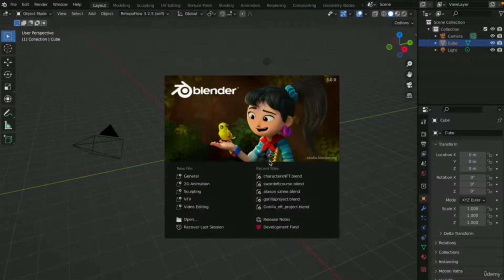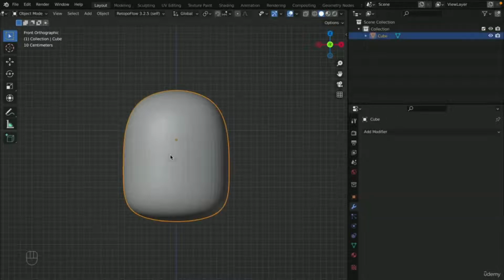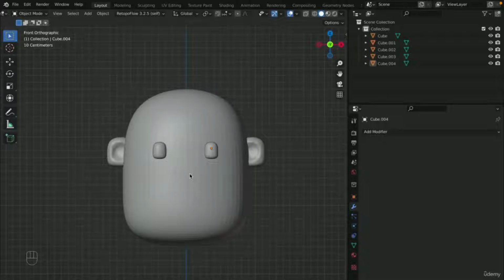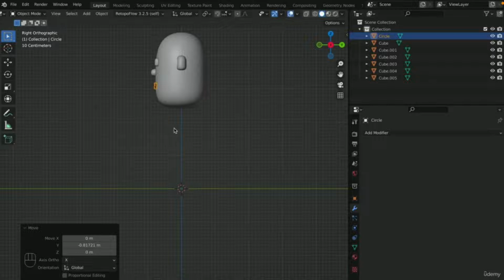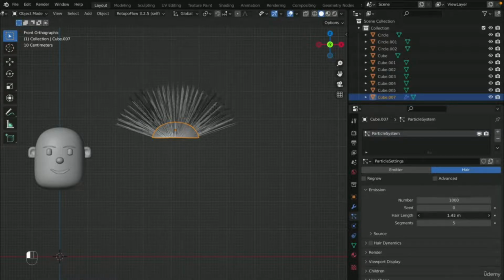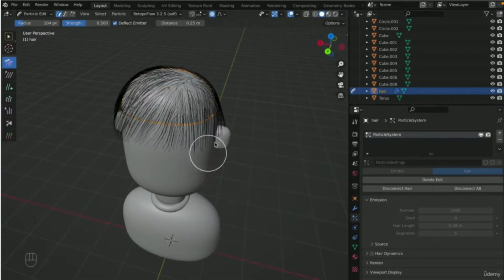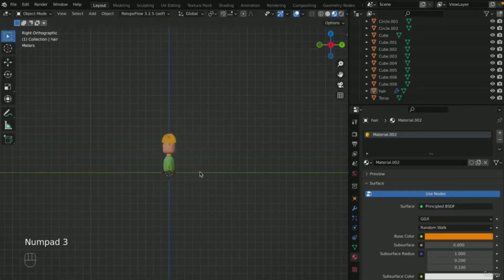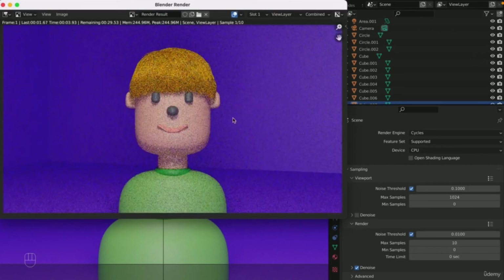How to make a NFT?? | Meta-Verse (Blender)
A couple of months back I’ve heard about NFT’s and I was absolutely stunned by the thought that people make insane money with little digital artworks.

The short form NFT stands for Non-fungible token.
Alright nice but what does that actually mean.
„Non fungible“  basically means that it’s a unique piece of data, that can’t be replaced by something else. You can compare it to a one of a kind trading card. And the more rare a collection is, they more expensive those NFTs can get. Imagine you’d be the only one having a PSA 10 first edition Charizard.

Ok so now that we know what they are, how are they actually made?
As always there are lots of different ways to make an NFT but today I’ll show you step by step how to make your first NFT Collection in Photoshop and where to find great assets if you don’t really know how to draw or make illustrations yourself.

Timecodes
0:00- Intro
0:50- Modeling Head of NFT or Metaverse Character's
5:48- Modeling ears of NFT or Metaverse Character's
9:18- Modeling eyes of NFT or Metaverse Character's
11:02- Modeling nose of NFT or Metaverse Character's
12:29- Modeling mouth of NFT or Metaverse Character's
16:37- Modeling eyebrow of NFT or Metaverse Character's
19:01- Modeling hair of NFT or Metaverse Character's
23:11- Modeling neck of NFT or Metaverse Character's
24:59- Designing hairs and Coloring NFT or Metaverse Character
31:08- Rendering NFT or Metaverse Character